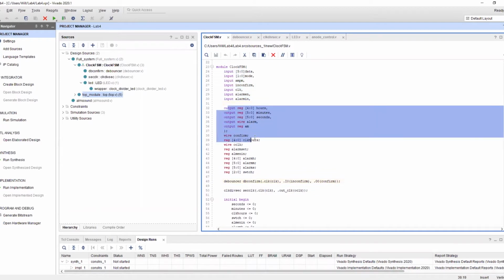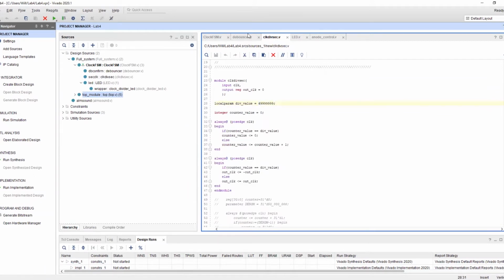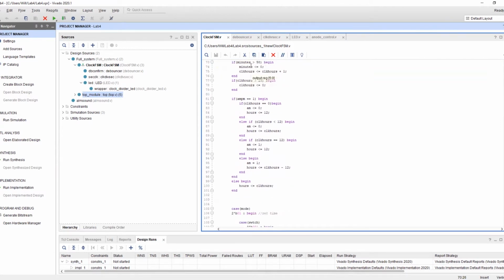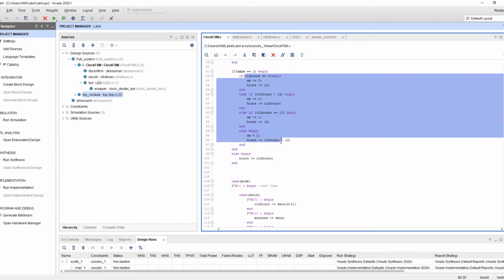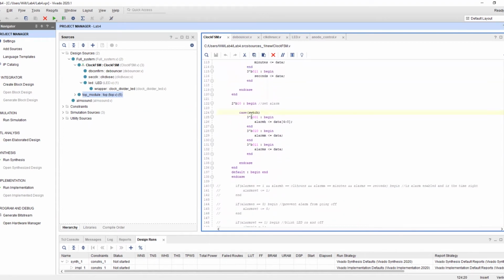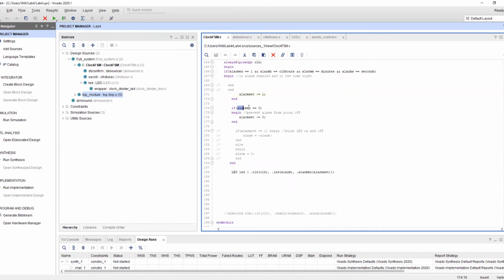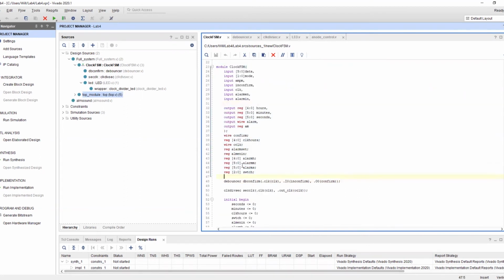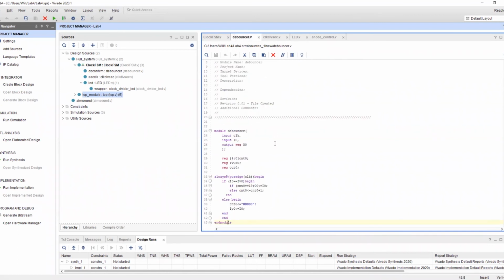EC311 Lab4 Ivan Isakov, William Nilsen